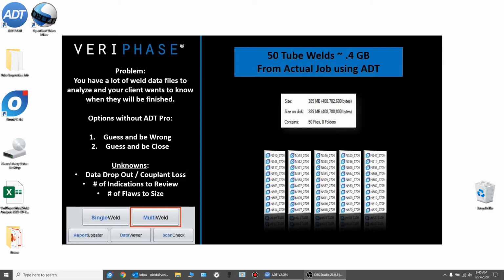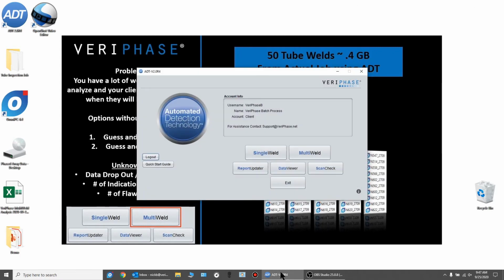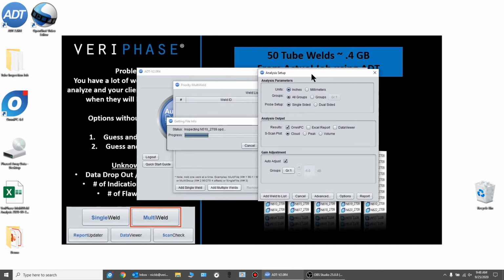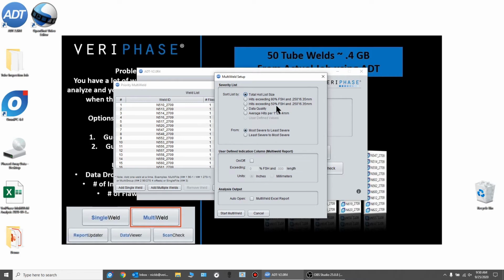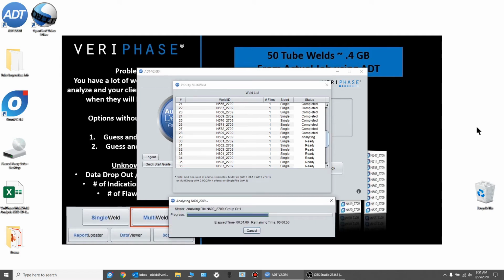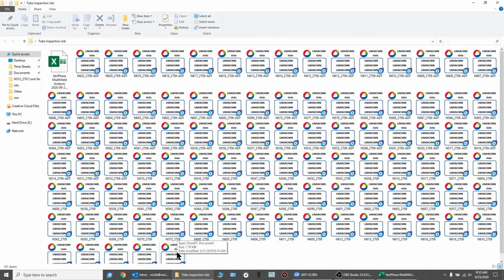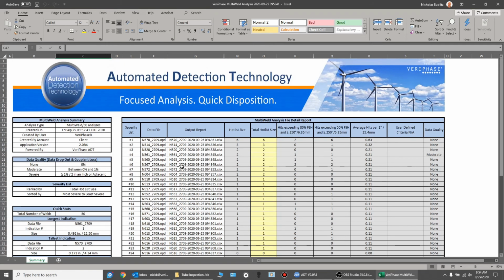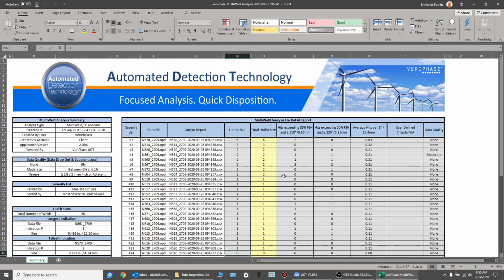ADT Pro MultiWeld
Video overview for the MultiWeld Analysis Planning and batch analysis tool.